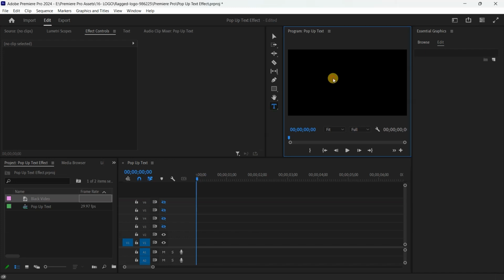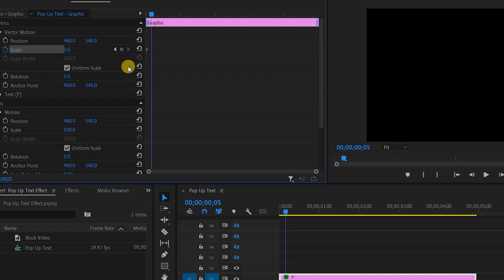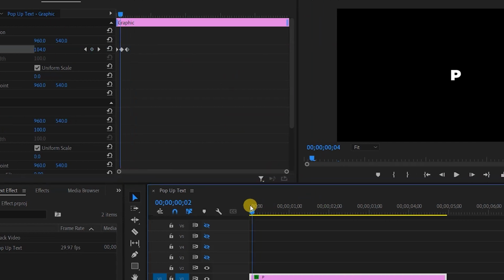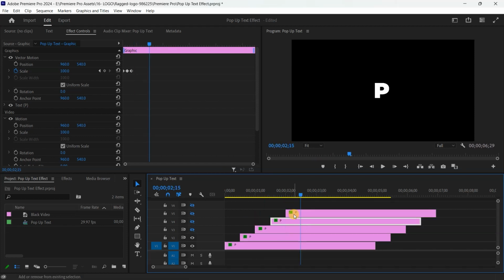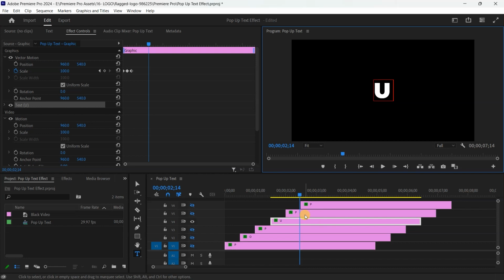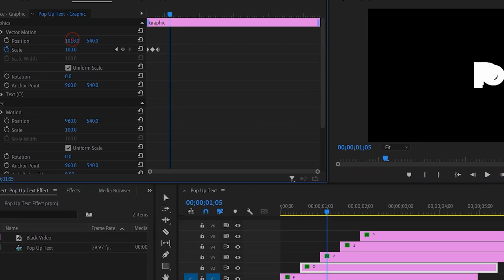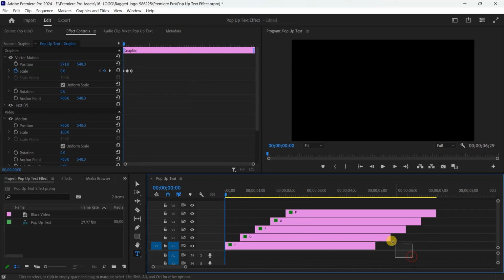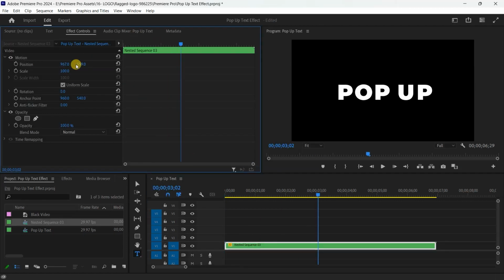Pop Up Text Effect Premiere Pro Tutorial